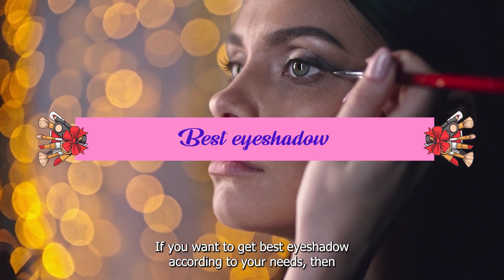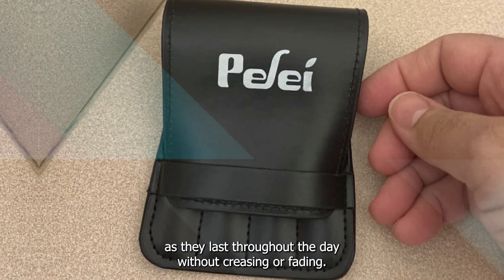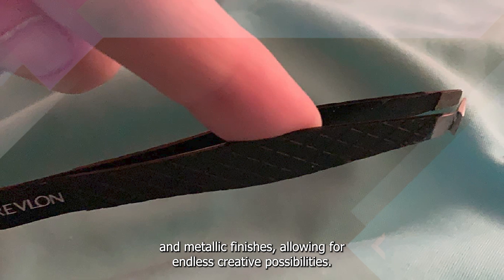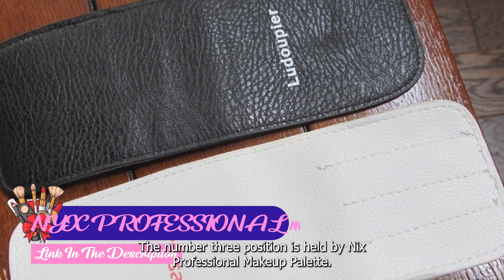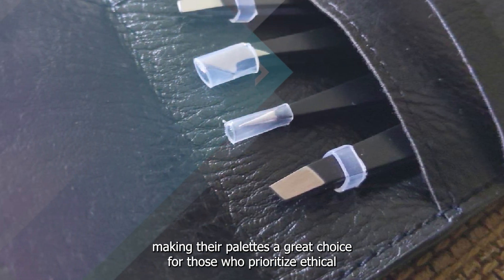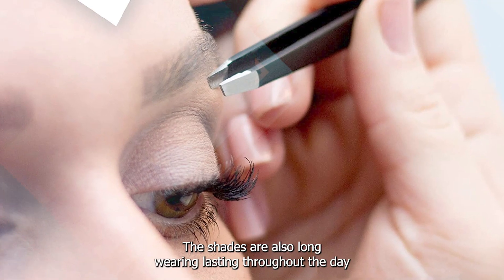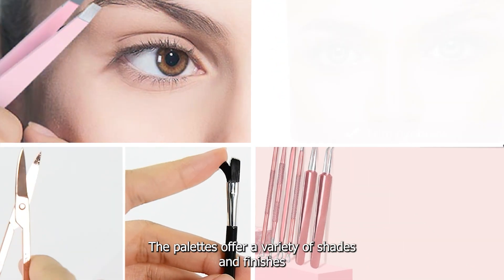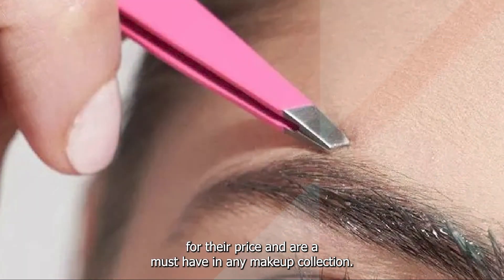Shade Parade: Your Countdown to the Most Sought-After Eyeshadows of the Year!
Links Get From Here:

1 . e.l.f Eyeshadows

2 . L.A. Girl Beauty Brick Eyeshadow

3 . NYX PROFESSIONAL MAKEUP Palette

4 . Eyeshadow Palette by Revlon

5 . Maybelline Eyeshadow Palette